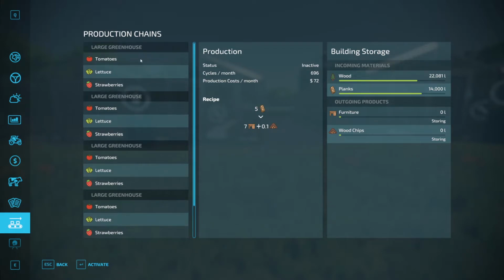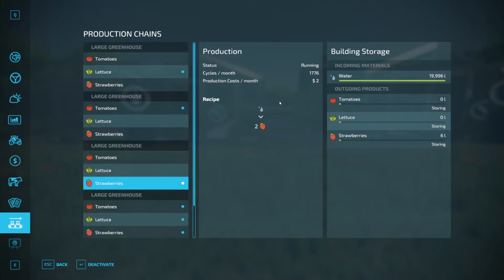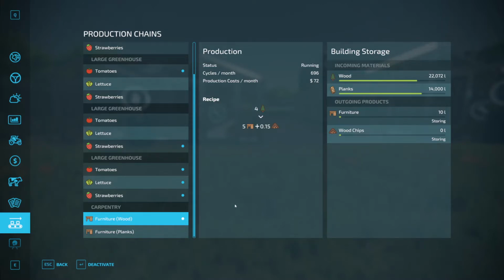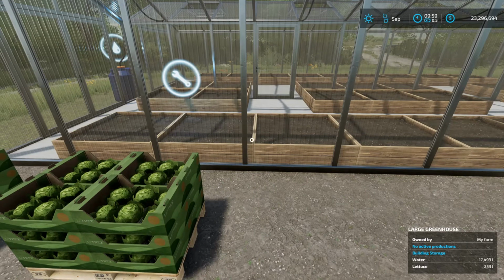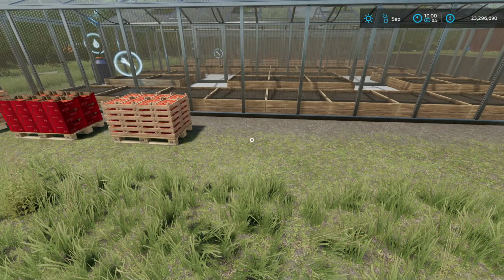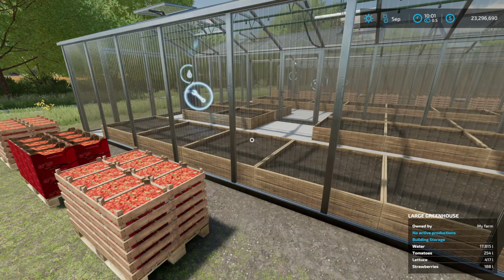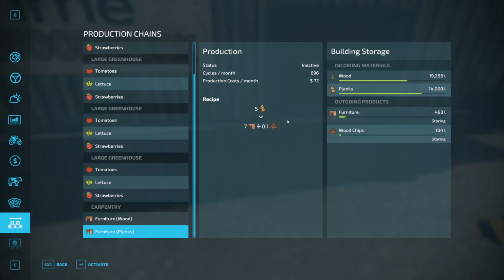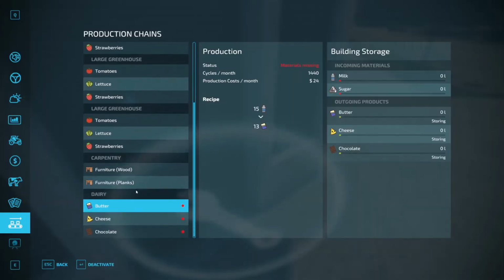How do Production Cycles Work - Production Facilities - Farming Simulator 22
**Video is for the current build of the game Post Patch 1.3**
There have been quite a few questions recently on how Production Cycles and Recipes work in FS22.  For example why does the bakery run flat out and produce both recipes at the same time while other only produce 1/2 of their recipes.